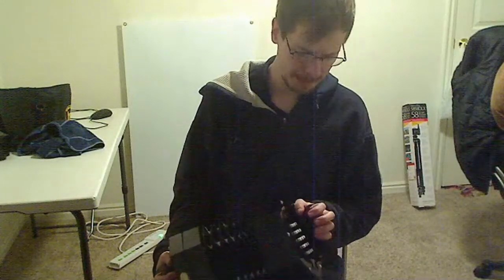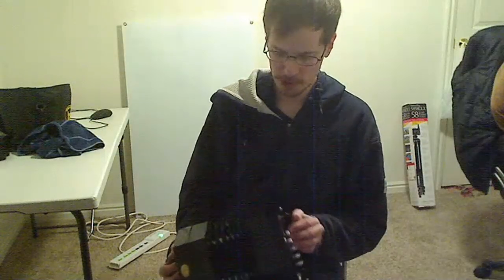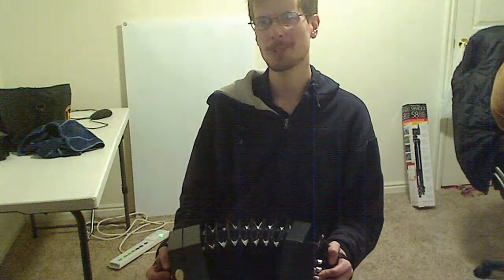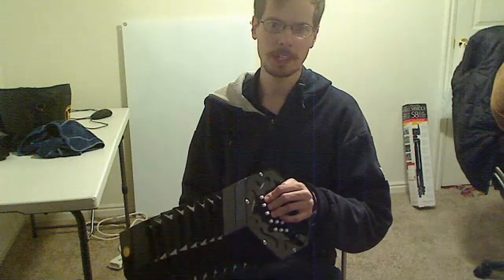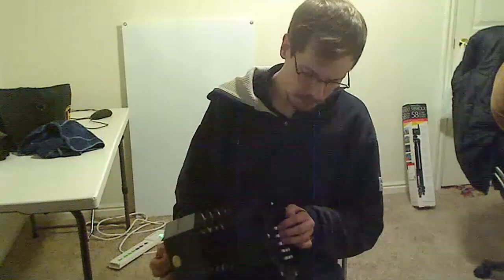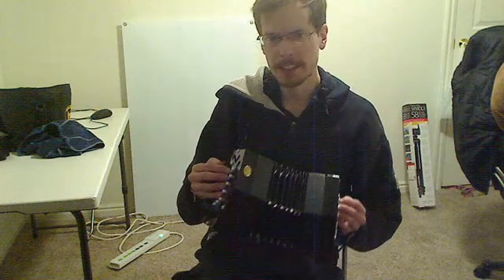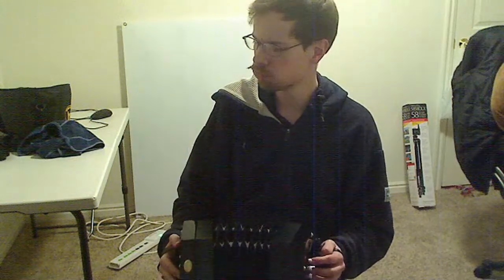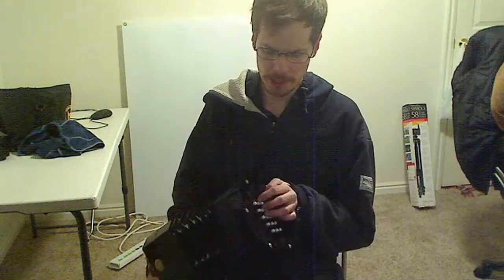Scott's Concertina Journal ep. 3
My weekly series of vlogs about teaching myself the Anglo-Concertina, or "squeeze box", keeping myself working on it by showcasing what I've learned like techniques, songs, and the instrument's operation.